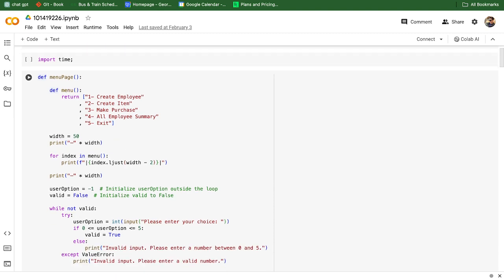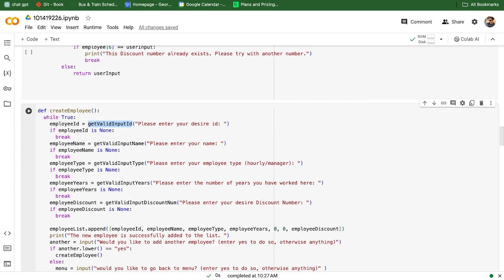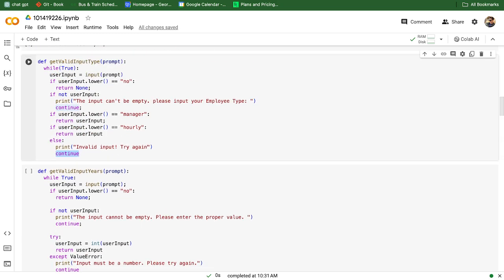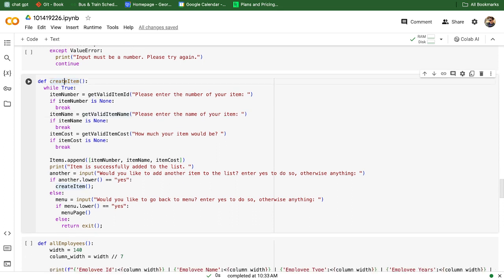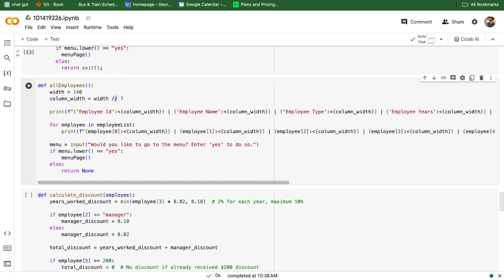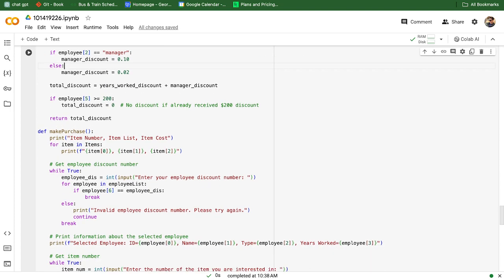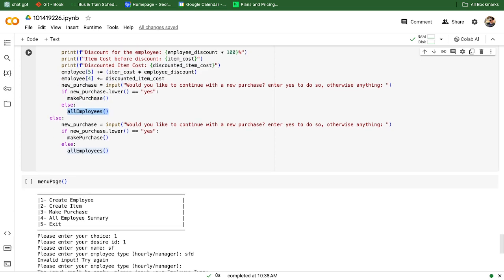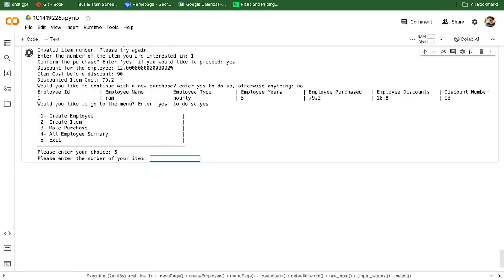101419226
Python Assignment 1(Create employee)